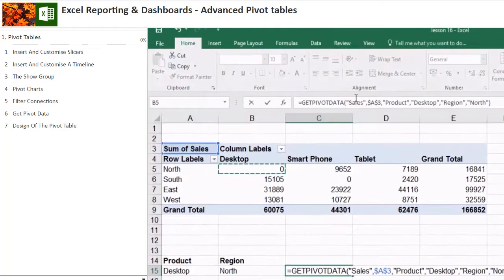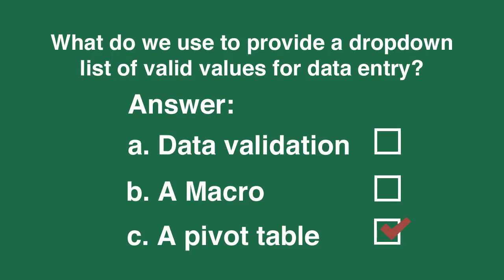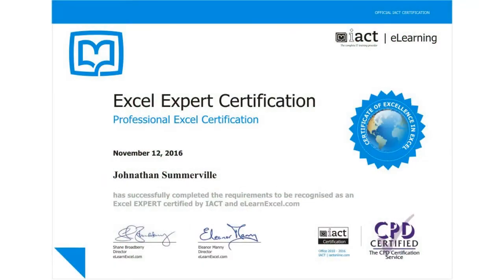Excel Pivots, Reports & Dashboards